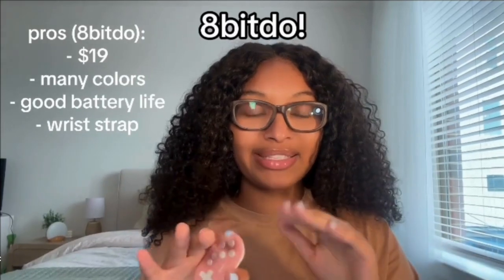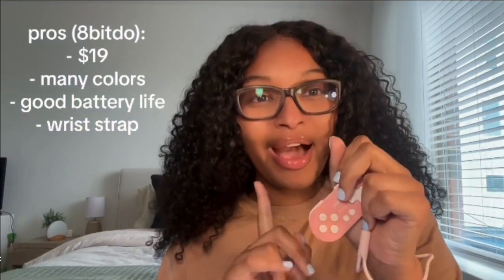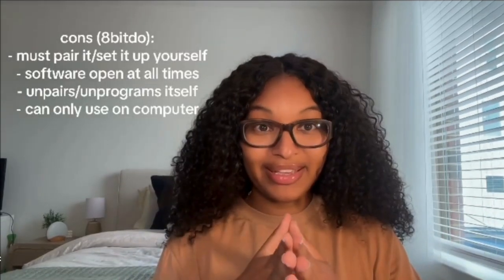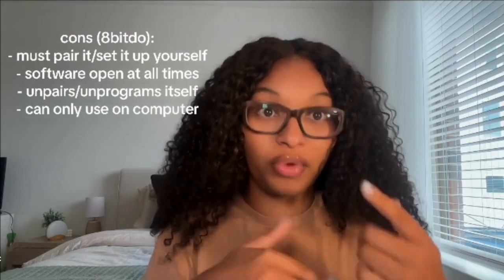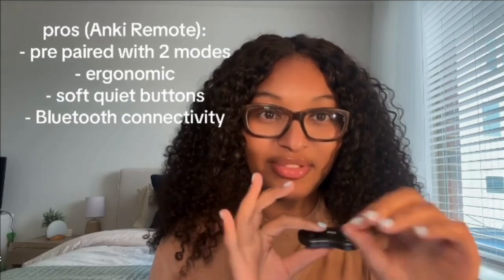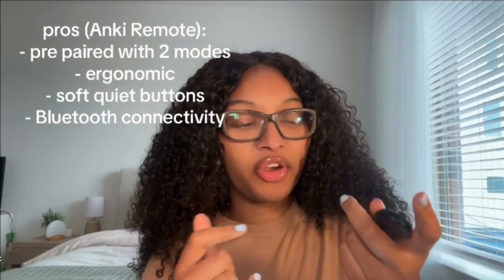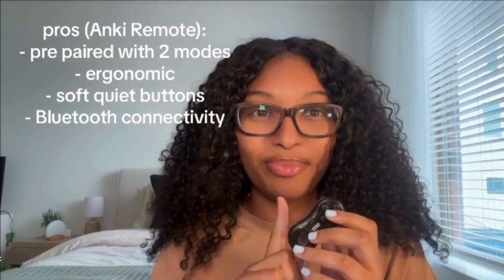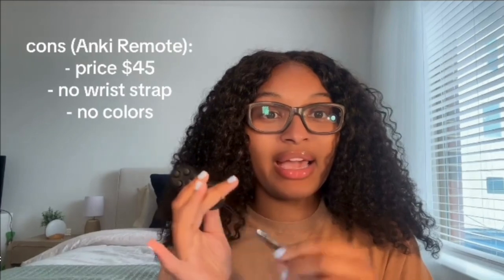Anki Remote 2.0 vs 8bitdo: What is the best anki remote for med school?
Which Anki Remote is best for med school? Let's check it out!

Get the Anki Remote 2.0 at ankiremote.com :)